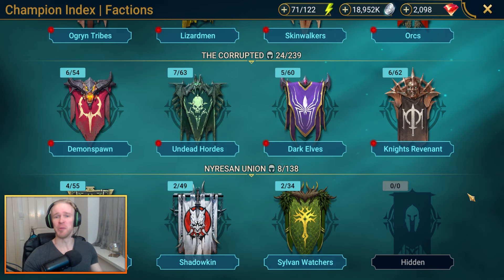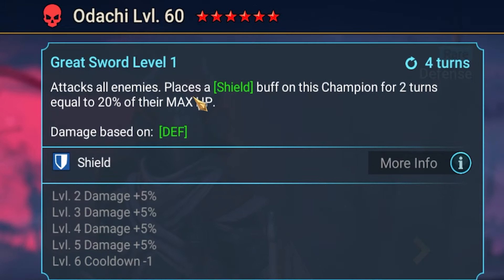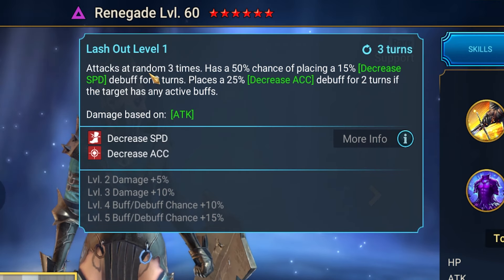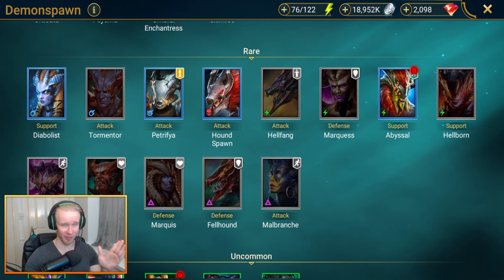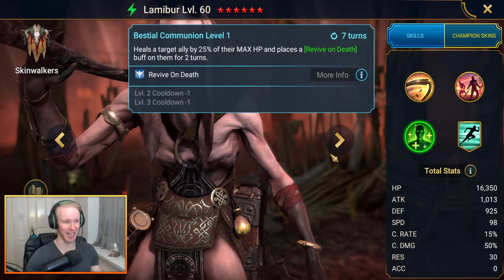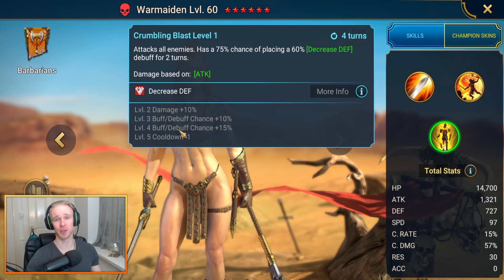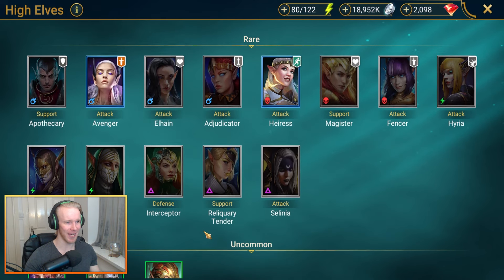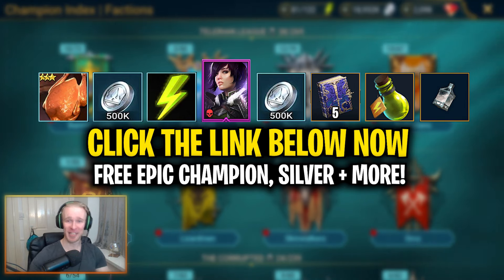#1 BEST RARE Champion EVERY FACTION (Build for Faction Wars) - Raid: Shadow Legends Guide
Click this link NOW to start your new account with a FREE EPIC Champ and a bunch of starting freebies!